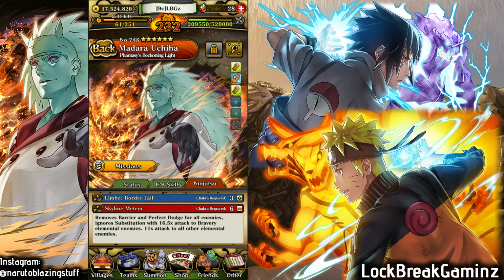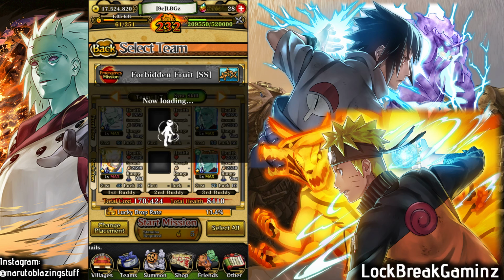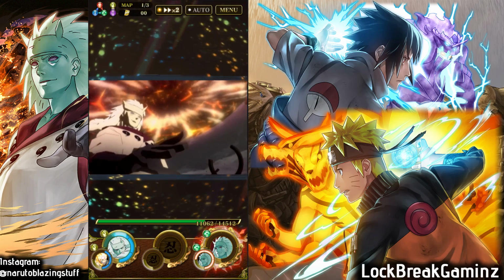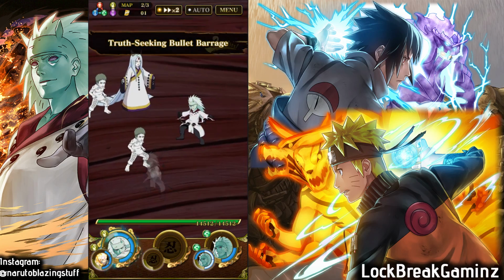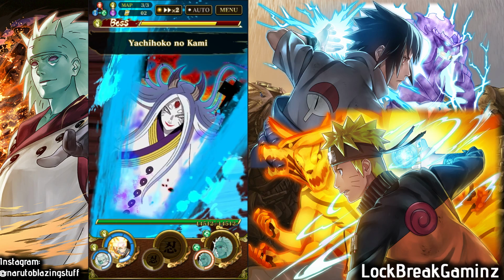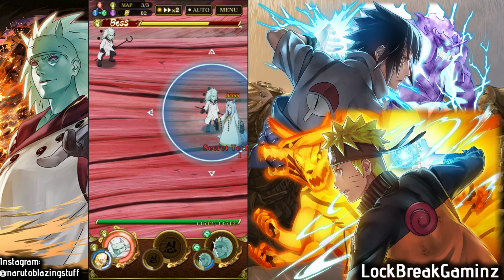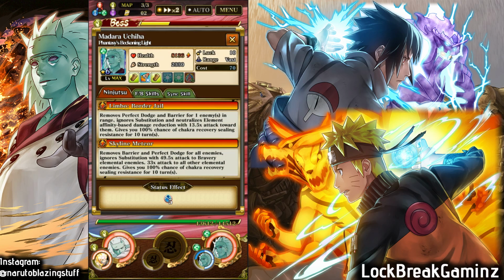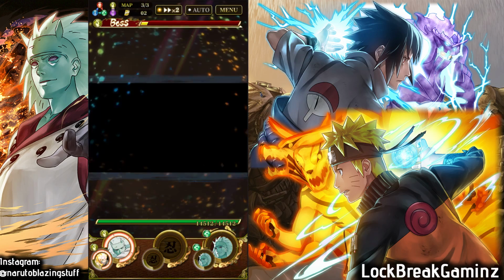Duo Rinnegan Madara VS SS Rank Kaguya | Naruto Blazing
No, of turns: 52
With my setup you can actually get within 50 turns its just that this current run wasn't the best run I wasted a few turns. Once you get used to the team I'm sure under 50 turns wouldn't be a problem with this team.